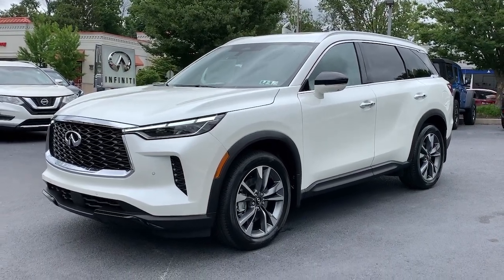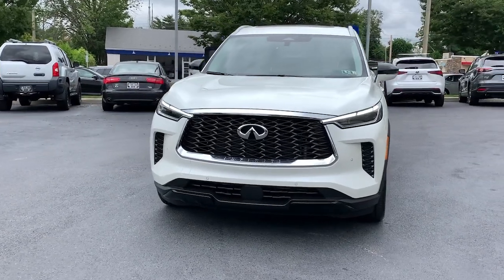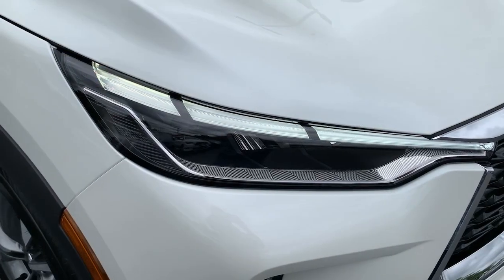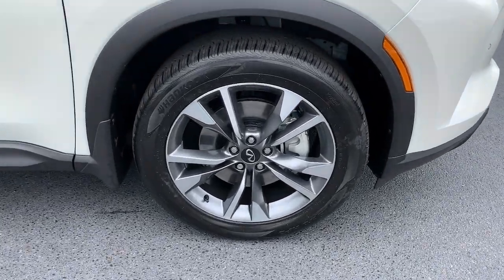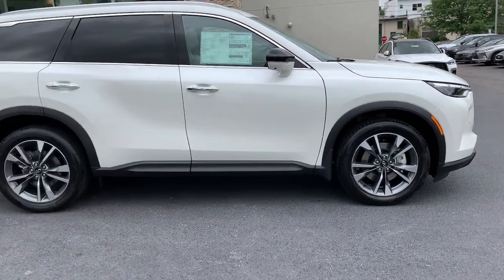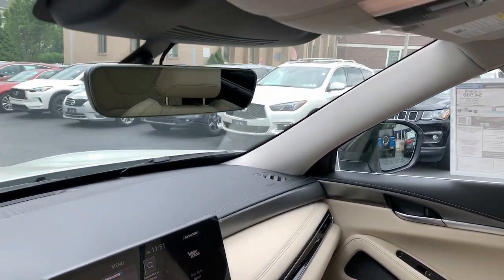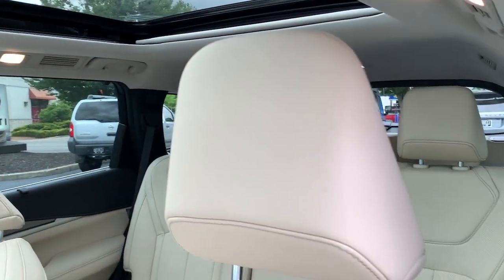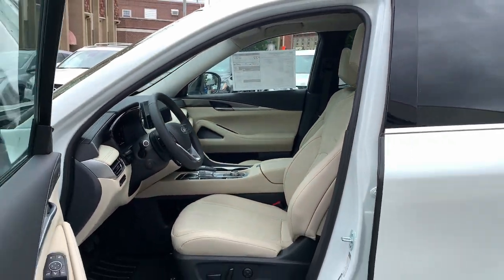2023 INFINITI QX60 Bryn Mawr, Havertown, Philadelphia, Wynnewood, Bala Cynwyd, PA QX60 12630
Majestic White New 2023 INFINITI QX60 LUXE available in Ardmore, Pennsylvania at Infiniti of Ardmore. Servicing the Bryn Mawr, Havertown, Philadelphia, Wynnewood, Bala Cynwyd, PA area.

QX60 LUXE
2023 INFINITI QX60 LUXE - Stock#: 12630

Infiniti of Ardmore
306 W. Lancaster Ave